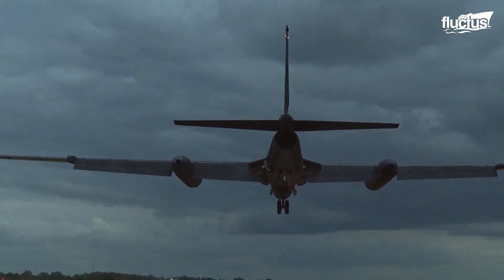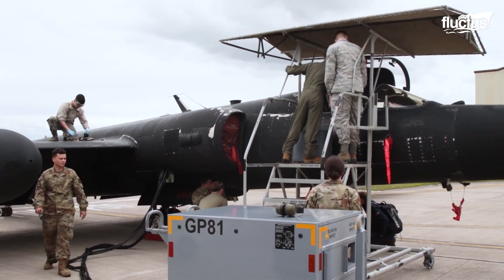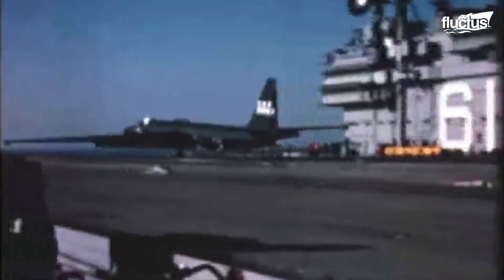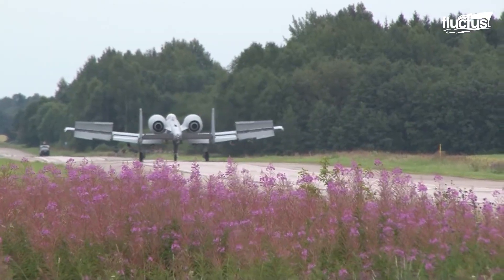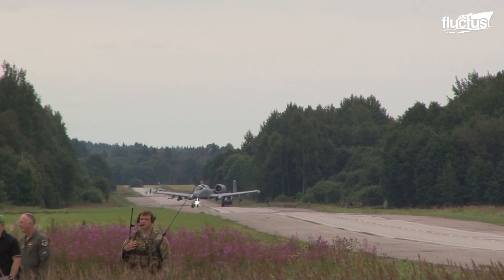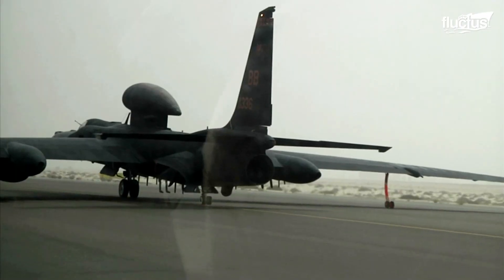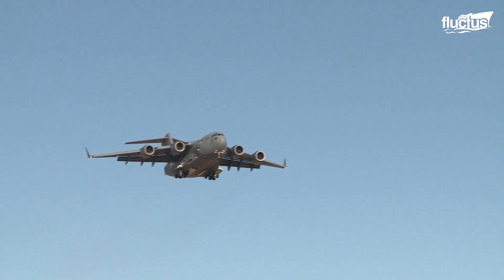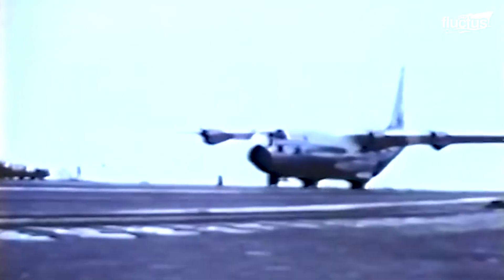Gigantic US Spy Plane Lands on a US Aircraft Carrier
Welcome back to the Fluctus Channel for a feature on one of the most difficult landing processes in both aviation and maritime. Learn how the US Navy worked hard to try to land a U-2 Dragon Lady on an Aircraft Carrier.